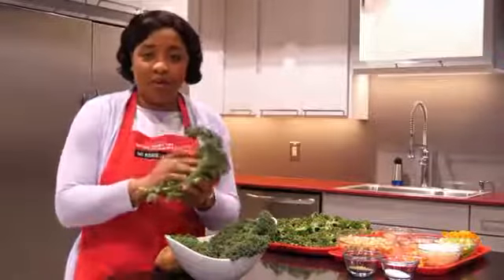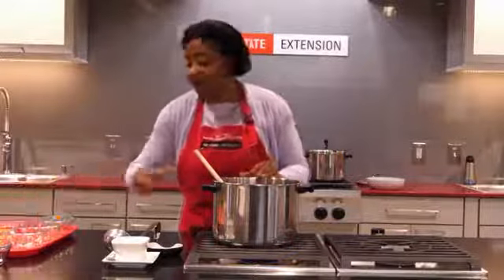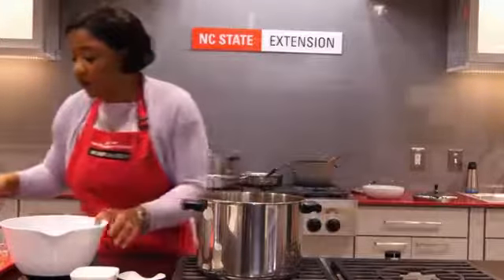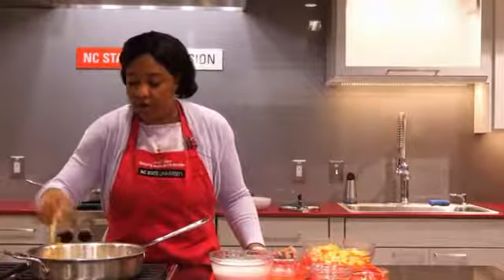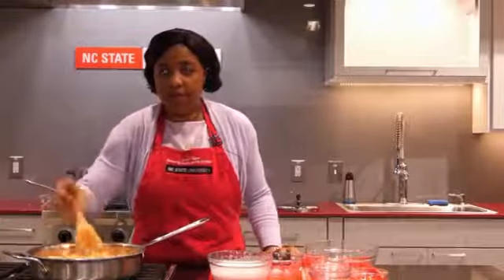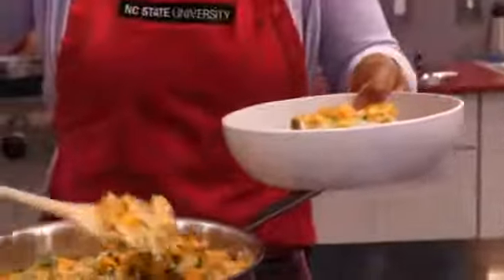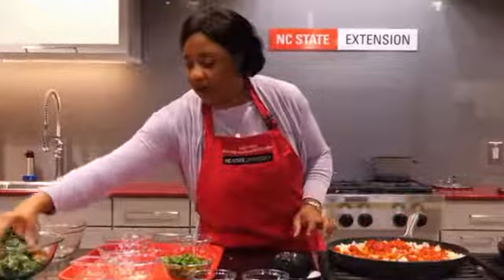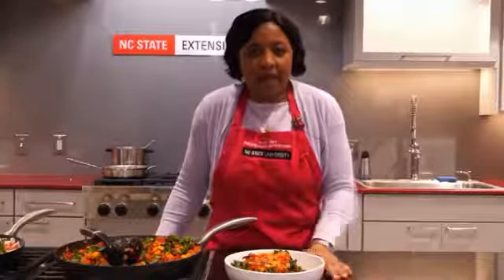Kale and Sweet Potato Recipes